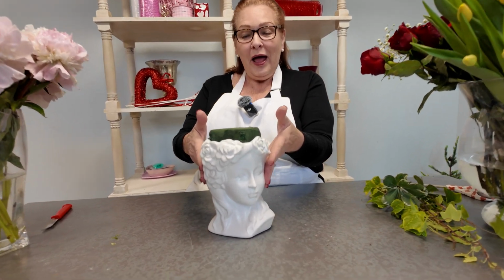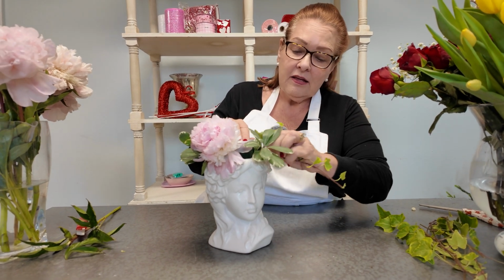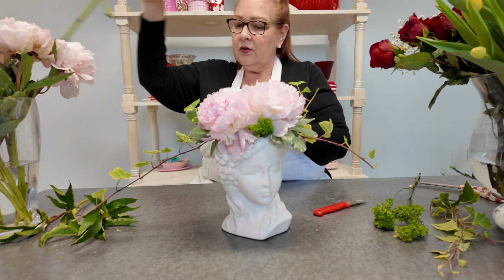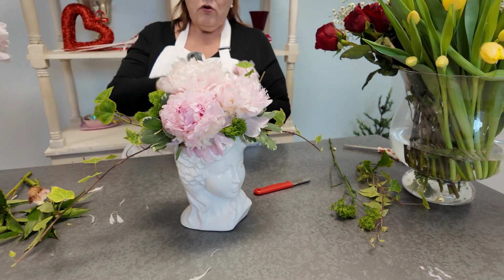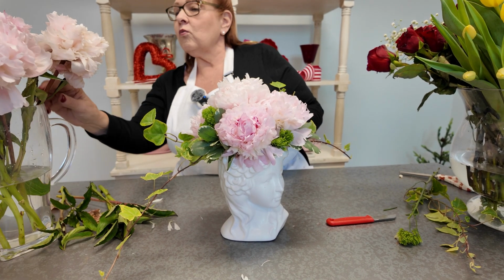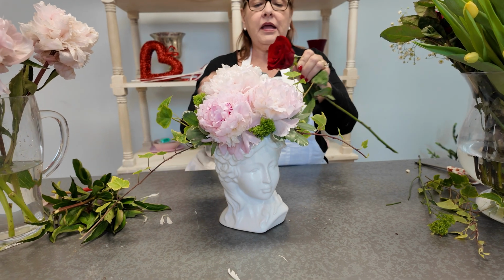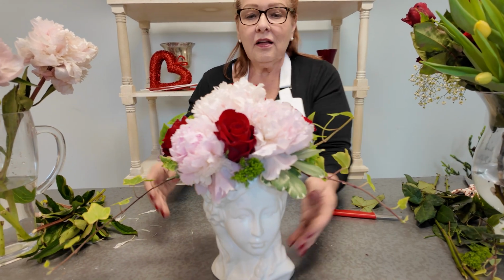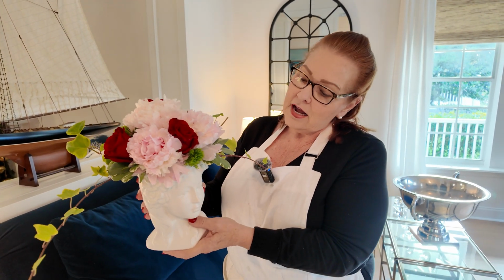Elegant Valentine's Day Floral Arrangement with Peonies and Roses | DIY Home Decor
Transform your space into a romantic haven with this step-by-step guide on creating a breathtaking Valentine's Day floral arrangement featuring gorgeous peonies and roses. In this video, I will show you how to arrange these exquisite blooms in an elegant ceramic vase shaped like a timeless statue head. Elevate your home decor and surprise your loved one with this beautiful and timeless centerpiece.

🌸 Supplies used in this project:
Peonies
Roses
Elegant ceramic vase in the shape of a statue head
Floral foam
Greenery
Floral shears

🎨 Watch as I guide you through the process of arranging these delicate blooms to perfection. Learn the art of balancing colors, shapes, and sizes to achieve a harmonious and eye-catching display. The combination of peonies and roses adds a touch of romance, making this floral arrangement perfect for celebrating Valentine's Day or any special occasion.

Whether you're a seasoned florist or a beginner, this tutorial is designed to inspire and guide you in creating a stunning floral masterpiece. Surprise your loved ones, set the mood for a romantic evening, or simply indulge in the joy of crafting with flowers.

Wishing you a Valentine's Day filled with love and beautiful blooms! 💐💖